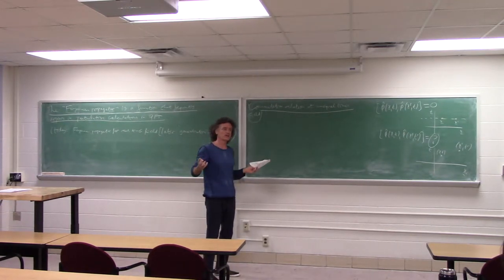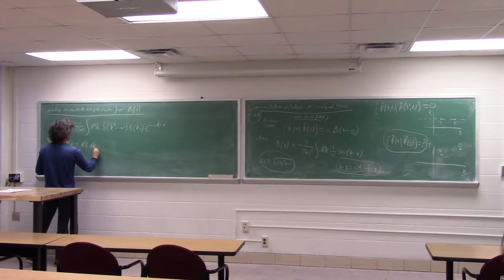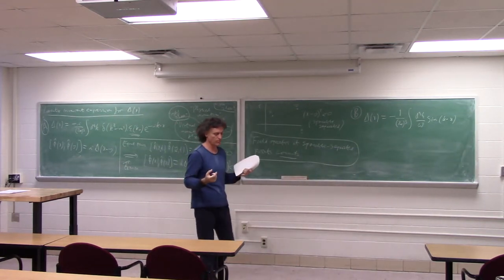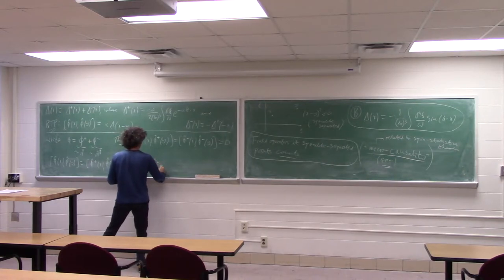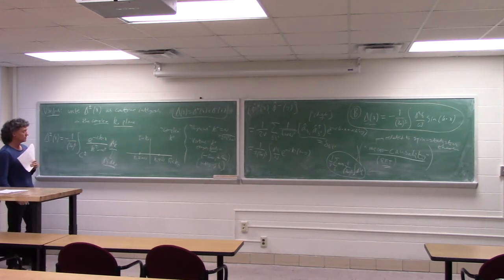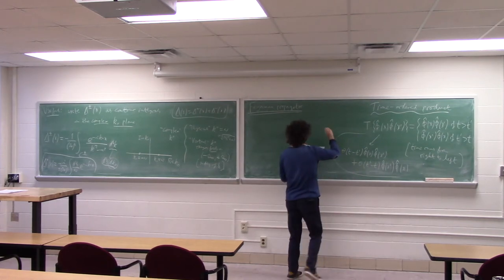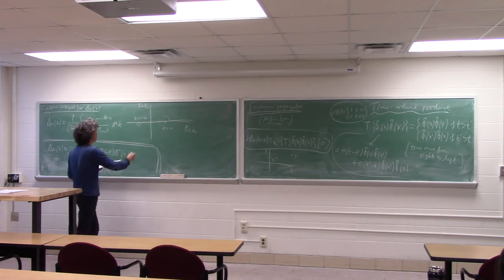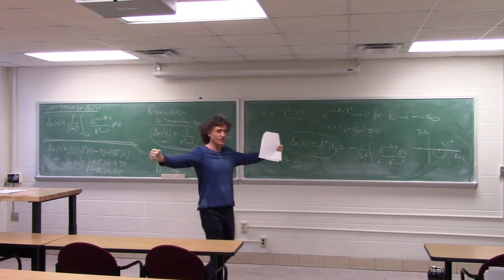QFT Lecture 14